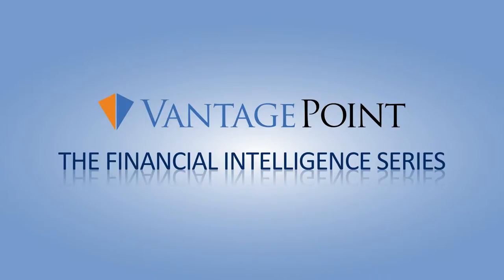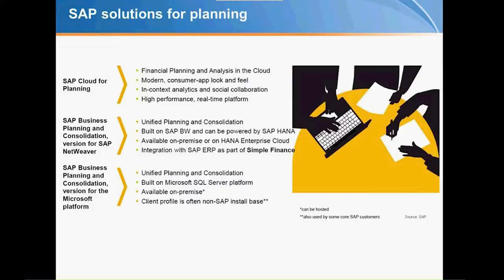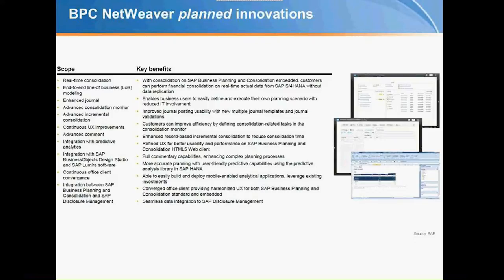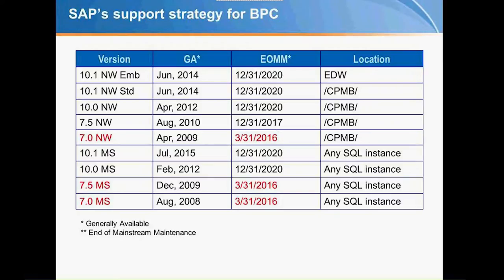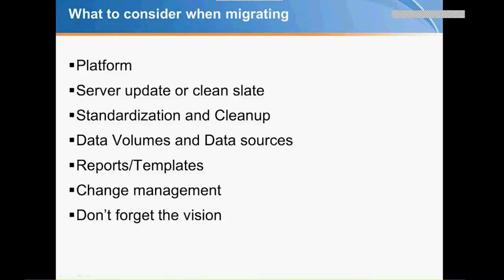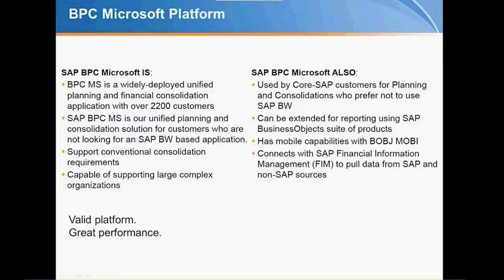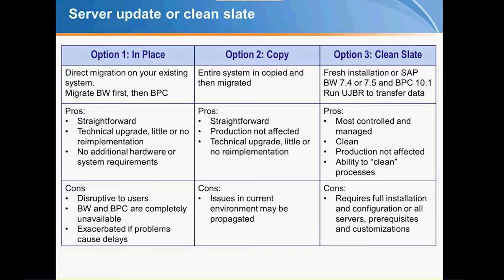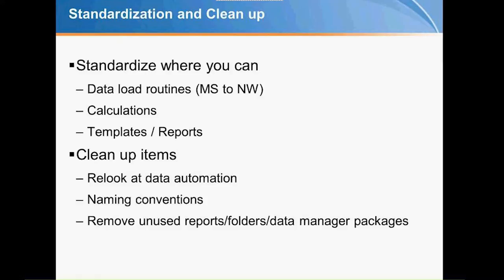BPC Roadmap Migration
Find out how to integrate business planning and consolidation from SAP to improve your business through translating raw data to effective indicators.